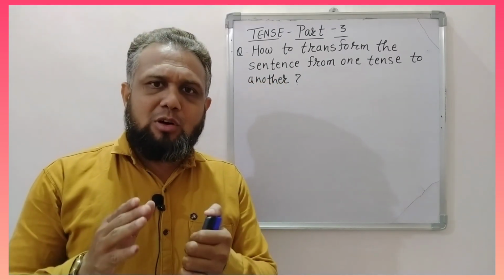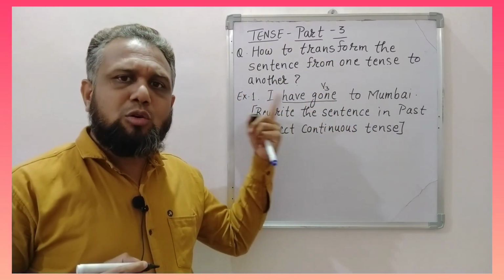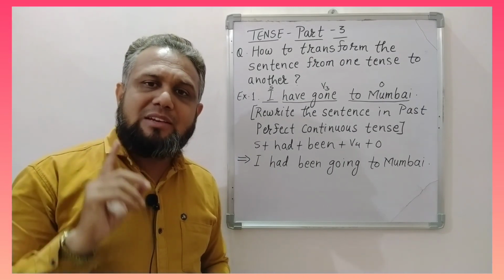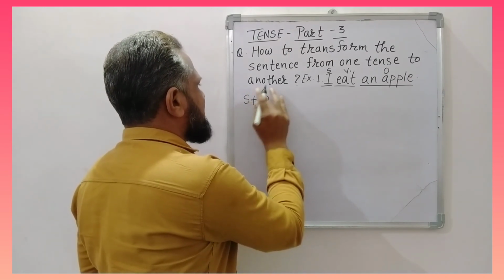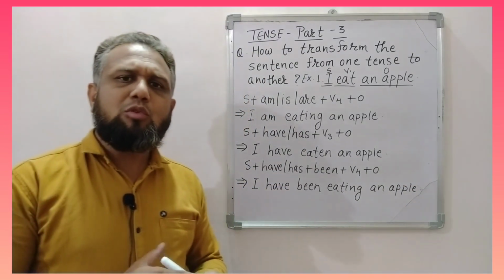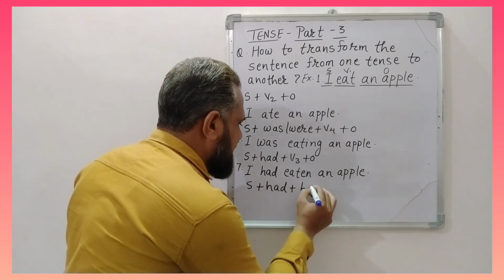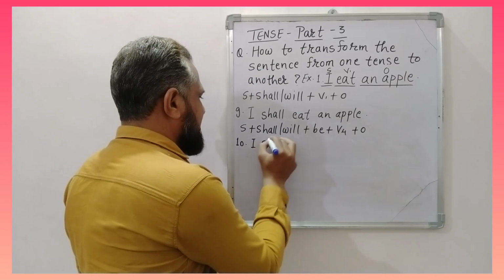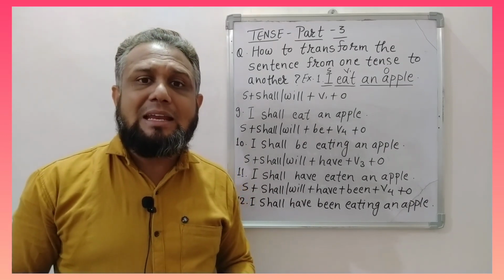Tense Part 3 (In English)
Learn English grammar step by step from the very beginning in a very easy way...